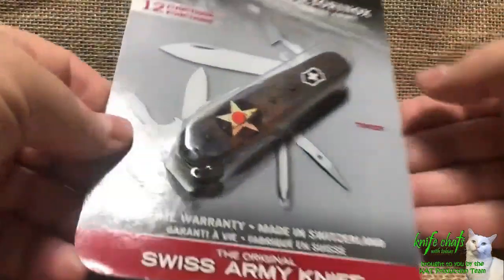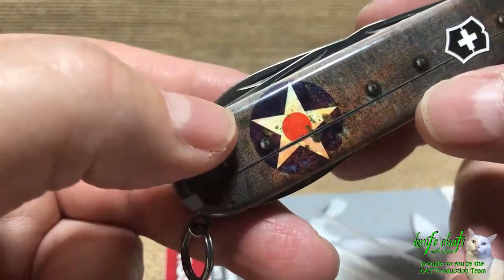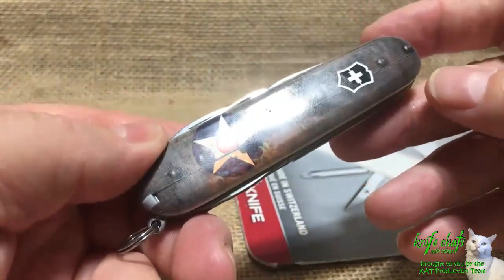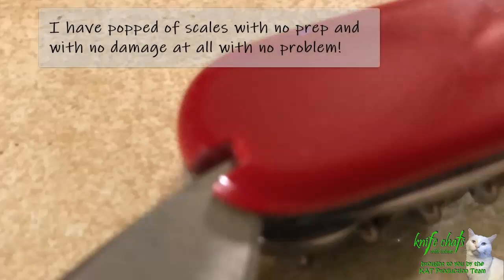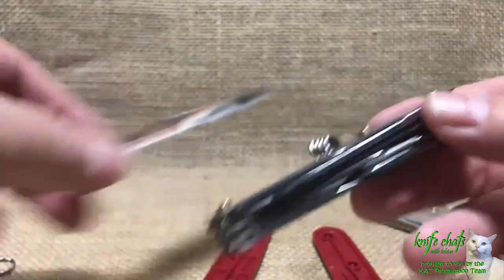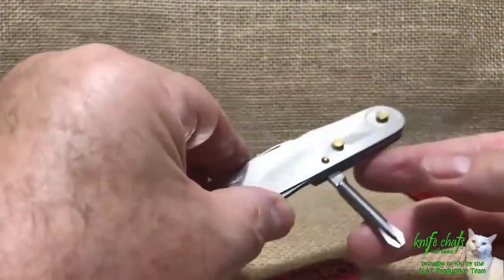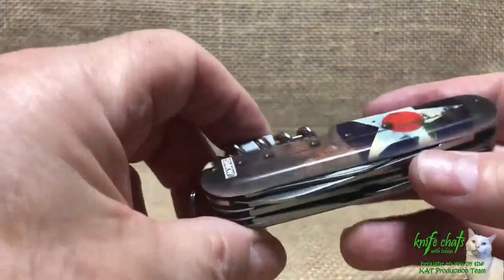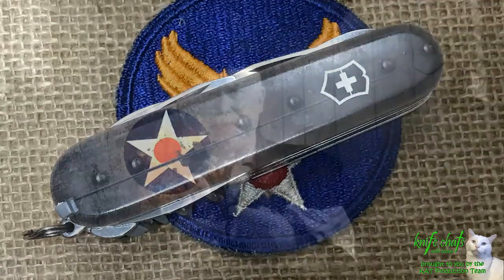SMKW USA Bomber Swiss Army Knife (V1038)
I picked up the V1038 SMKW USA Bomber Tinker   a few weeks back.  I really love the design on the scales.   Too Bad it was yet another Tinker.  Stick around for the slide show.  I think you'll like the music!